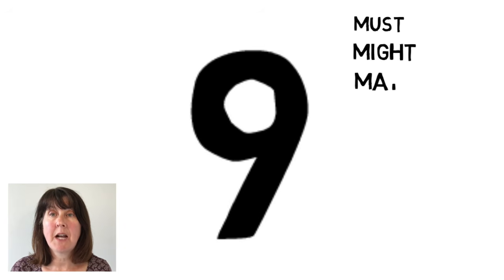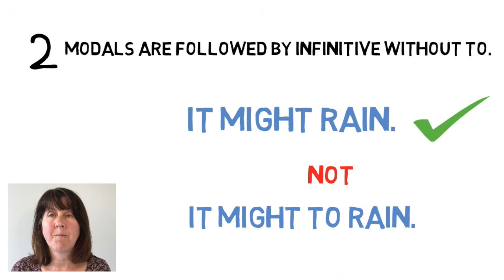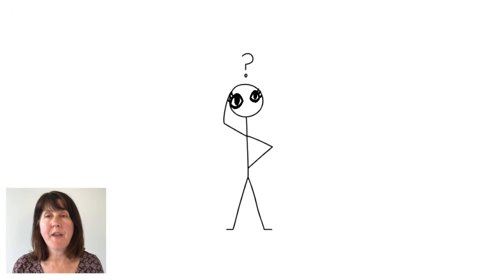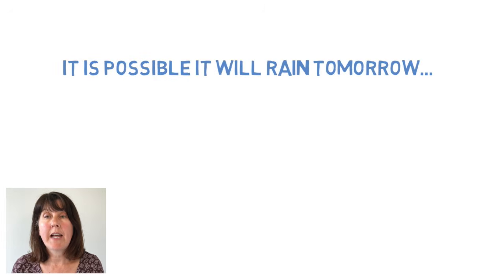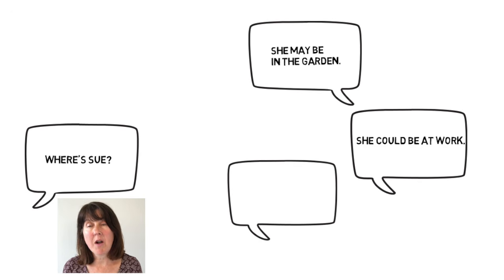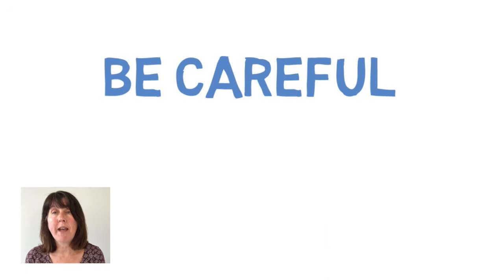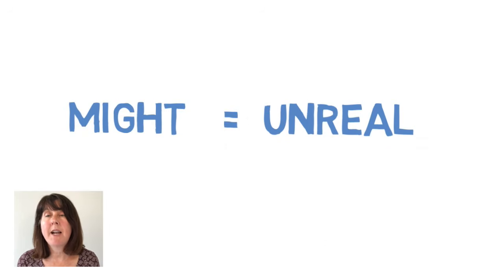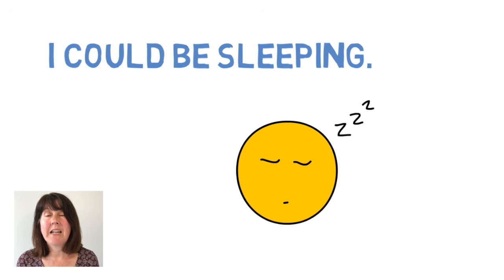Modals of Possibility - May, Might and Could - Learn English Grammar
Modals of Possibility.

In this tutorial, you will learn 5 general rules about modal verbs and then I will look in detail at the modals of possibility: may, might and could.  With example sentences and common errors analysed you can see how modals can help you sound more like a native.  At the end of the video, you have the opportunity to test how much you have learned and understood.

Here are some other related English lessons:

Third Conditional

Modals of Possibility